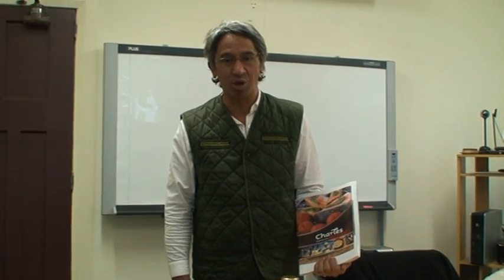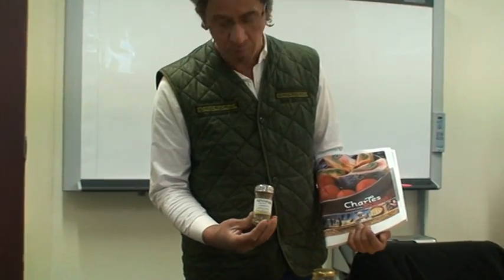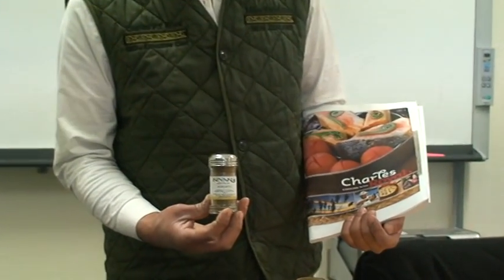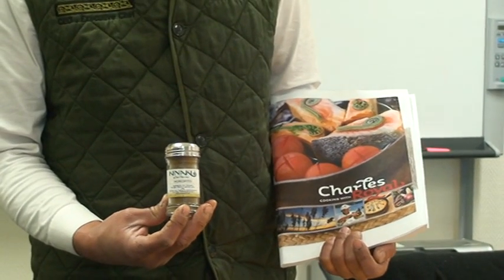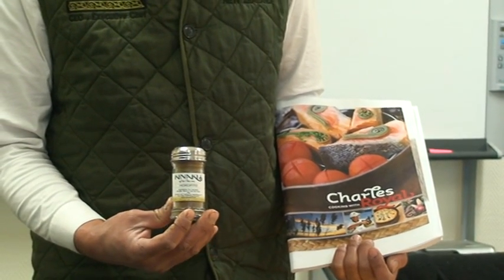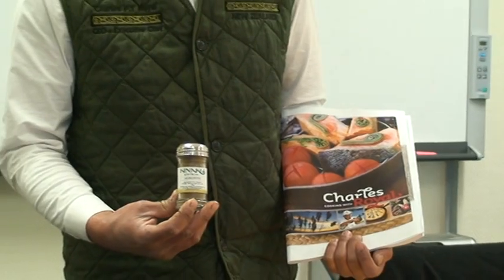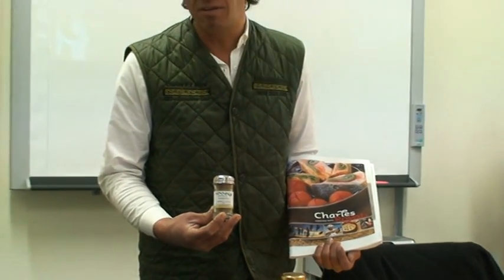Cooking with Charles Royal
In this book, chef Charles Royal uses indigenous New Zealand ingredients, such as kawakawa, pikopiko, wild bush mushrooms and ferns to give classic dishes a contemporary twist. Covering recipes from starters through vegetables and mains to sweet treats, Charles shows how to prepare stunning dishes with minimum effort that have a uniquely New Zealand look and taste. The book details how to locate, harvest and prepare the indigenous ingredients used and gives photographs of them up close and in the natural environment. Photographs of the completed dishes accompany each recipe, and these are complemented by scenic photographs of Charles gathering ingredients from the bush and cooking in beautiful outdoors locations.